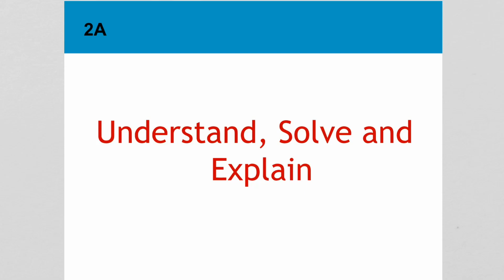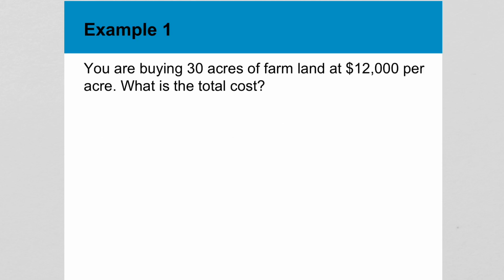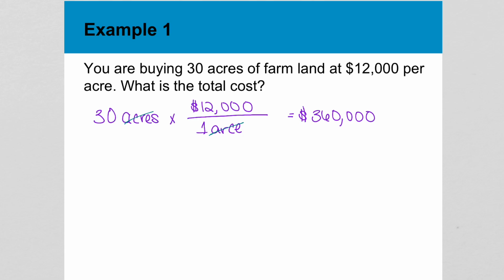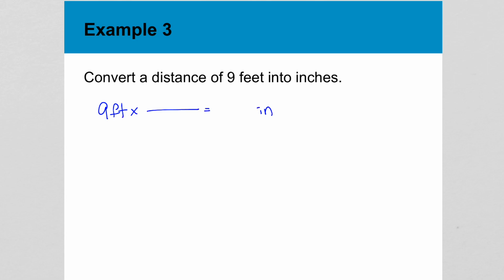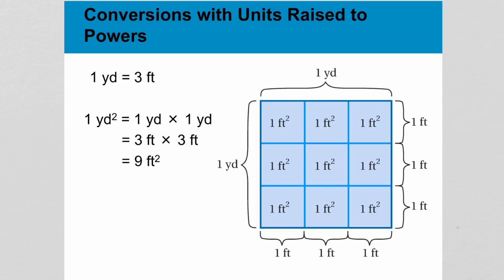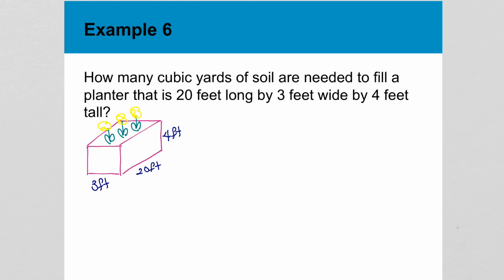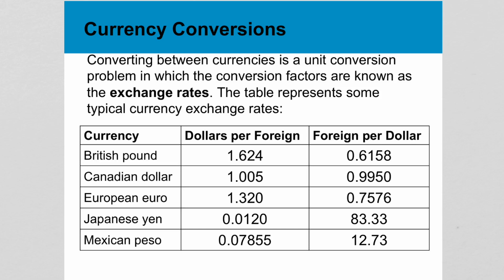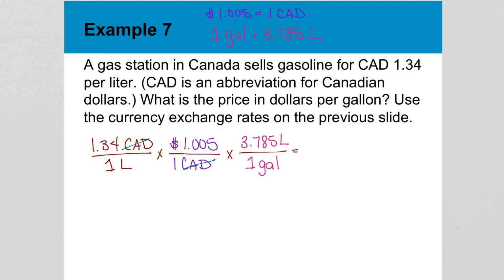2A Understand, Solve and Explain